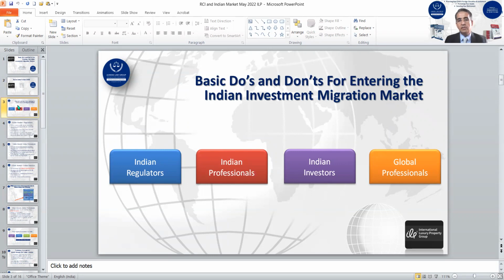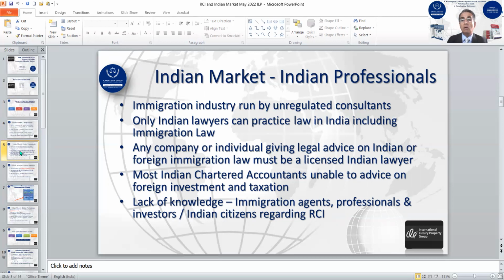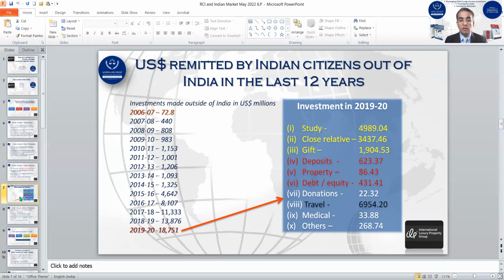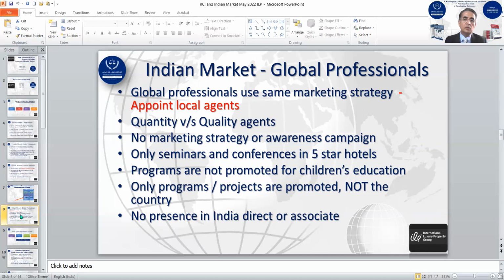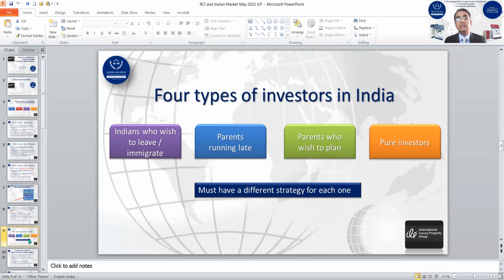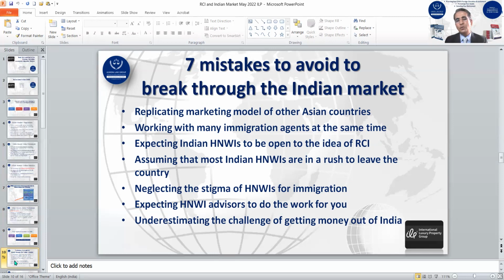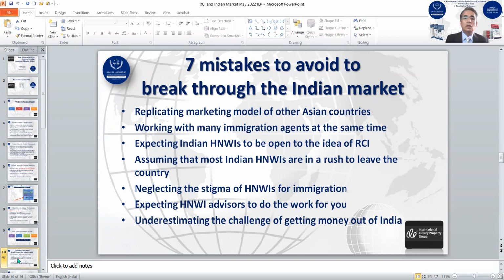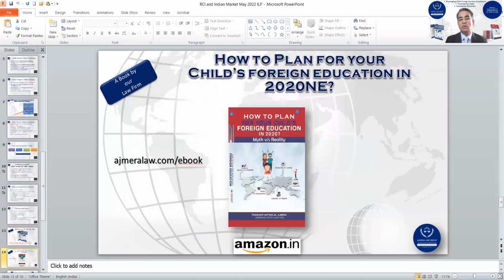BASIC DO'S AND DON'T OF ENTERING THE INDIAN MIGRATION MARKET - RESIDENCY & CITIZENSHIP BY INVESTMENT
About Ajmera Law Group:- Global Investment Advisers. We are a boutique law firm advising HNI and HNI on how to make investments outside India. We have answers to all your questions. For honest and sincere legal advice, contact our law firm. We provide consultation on residency and citizenship by investment for 20+ different countries such as USA EB-5, Canada Business immigration, Quebec Investor program, PNP business immigration, UK Tire 1 investor, Start-up & innovator visa, Portugal Golden visa, Spanish investor visa, Greece resident visa, Cyprus and Malta residency and citizenship, Caribbean second passport and citizenship, Australia and New Zealand.

About Me:- Prashant Ajmera is an Indian lawyer, Canadian citizen and involved with Residency and Citizenship by investment practice for more than 25 years.